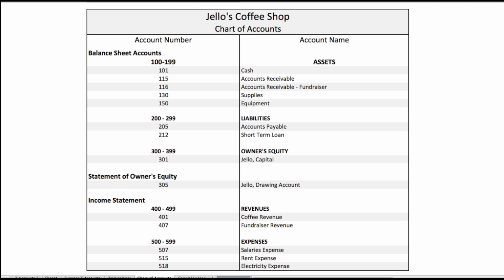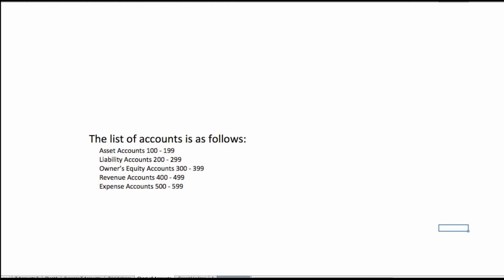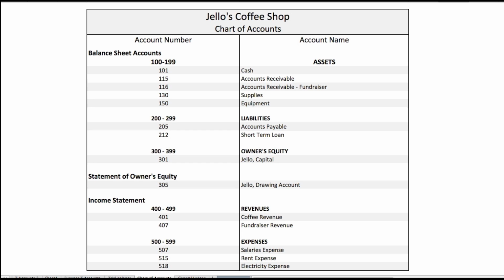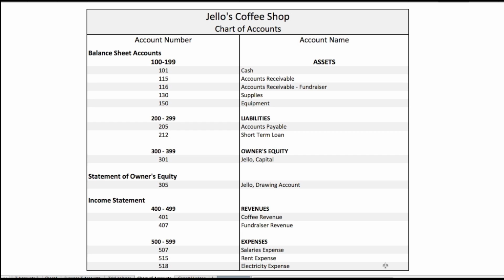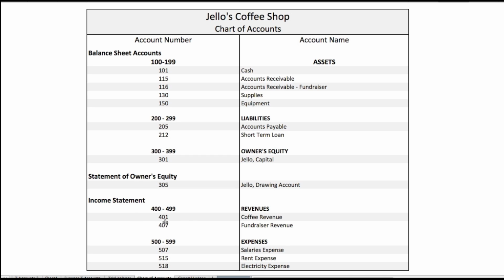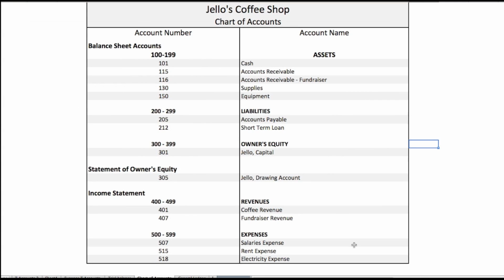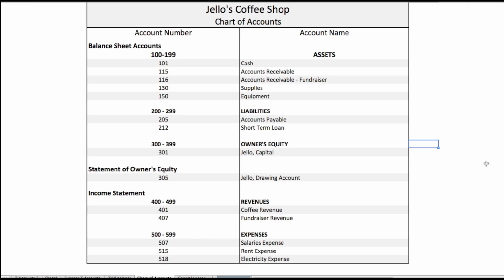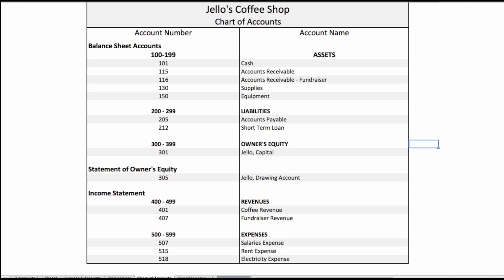TYSK #12 Chart of Accounts Accounting Edition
Introduction to the chart of accounts!